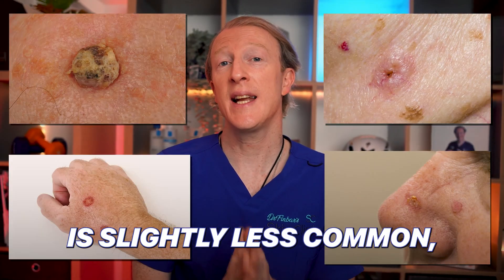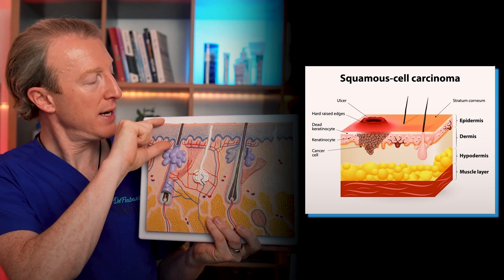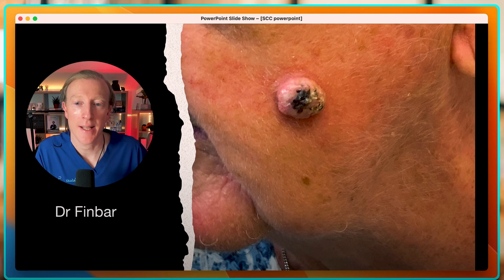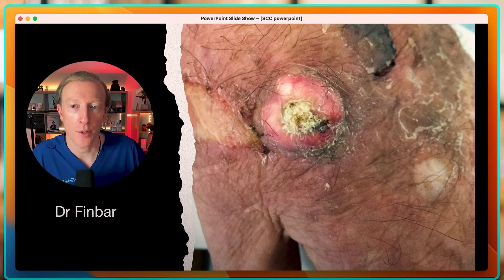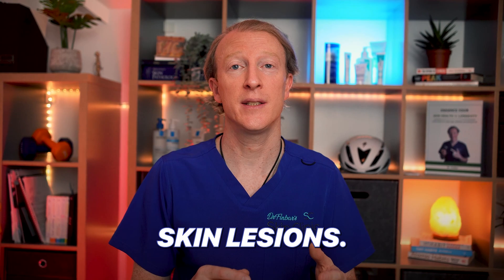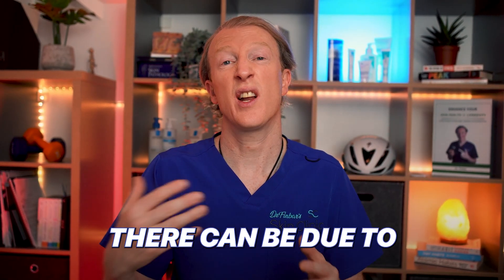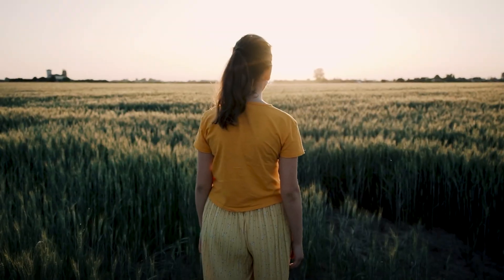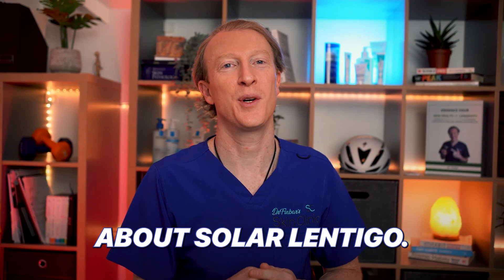Squamous Cell Skin Cancer (SCC) : What You Need to Know for Early Detection and Treatment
Learn about Squamous Cell Skin Cancer (SCC)

In this video I discuss the signs, symptoms, and treatment options for SCC. Whether you're concerned about a skin lesion or simply looking to educate yourself, this video provides crucial insights.

The skin products I recommend to my patients:

⏰ Timestamps:
00:00 What is SCC
01:21 SCC Cases
03:10 Risk Factors for SCC
03:39 ABCDE
04:15 Diagnosis & Treatment